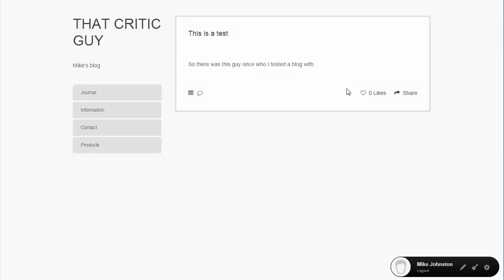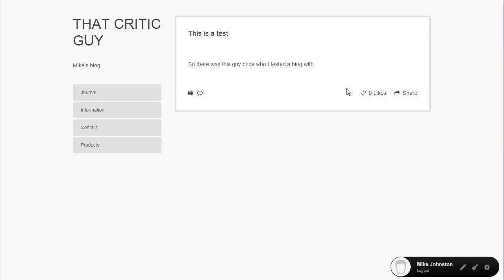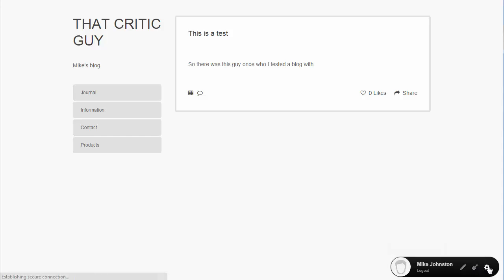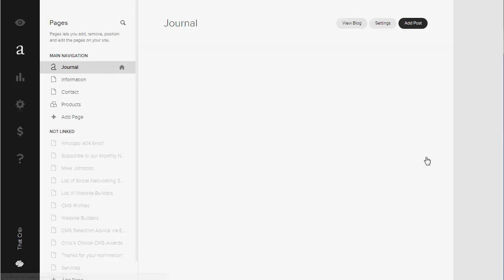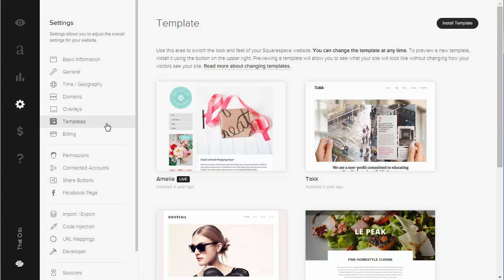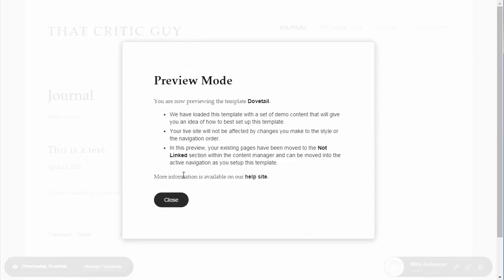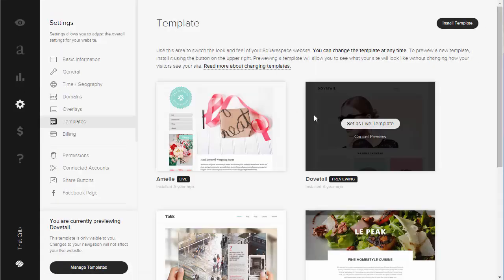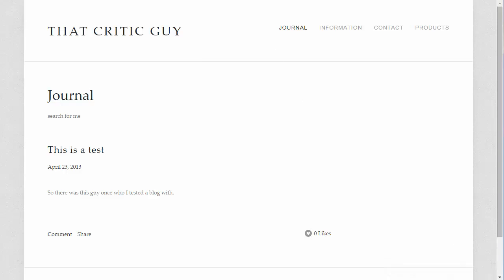How to Change your Squarespace Template for your Website - Website Builders Critic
In this video, we will show you how to change your Squarespace template for your website.